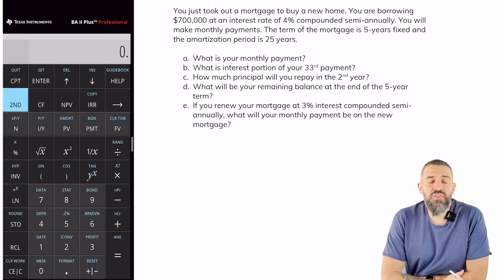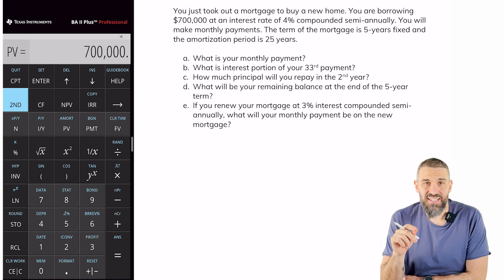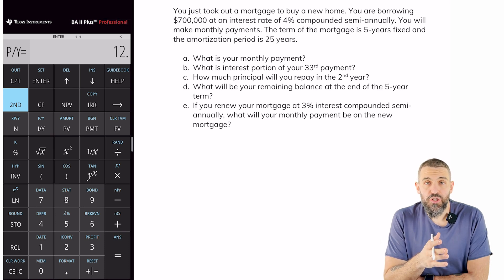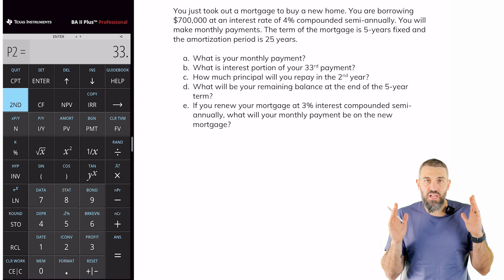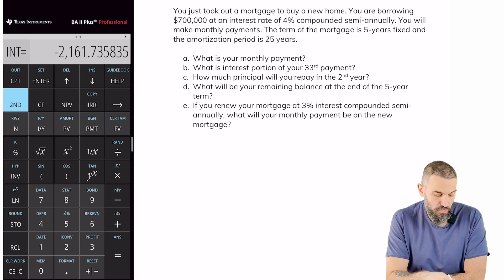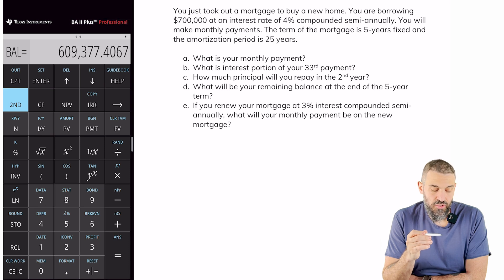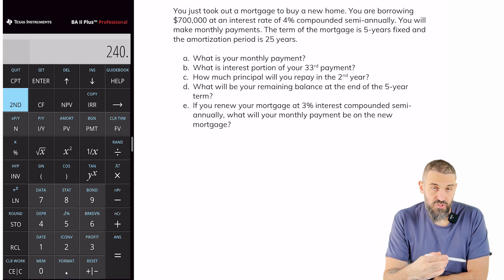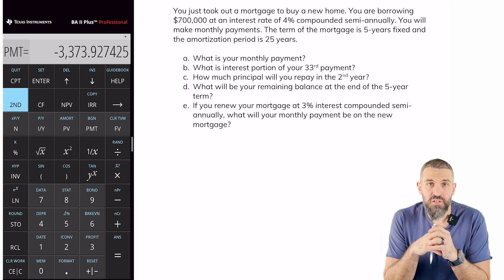How to Solve a Mortgage Problem with just the financial calculator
Want me to tutor you one-on-one?

Solving a complex mortgage problem can be done without using your pen and paper. In this video I walk you though the steps of finding payment, principal and interest portions, balances and mortgages renewals using only a Texas Instrument BA-II Plus financial calculator.

Instructor: John Karras (Prof John K)
Chapter: Time Value of Money
Difficulty: Medium

To learn more check out my Finance course on Wizeprep where you can learn this material and more with one low cost subscription.